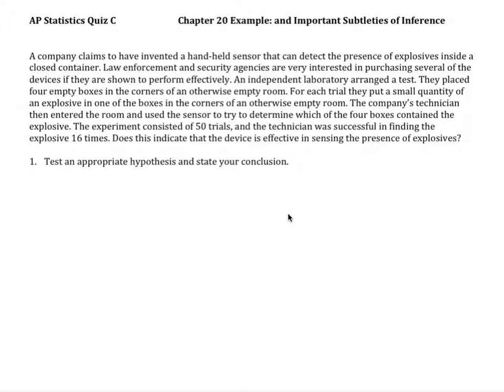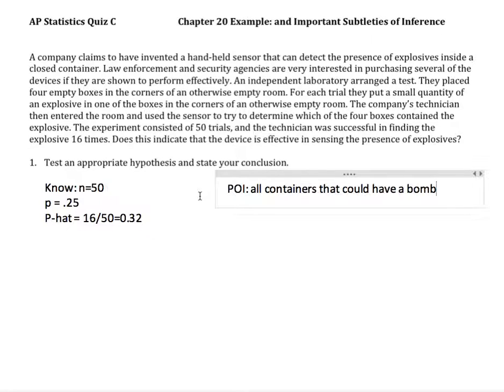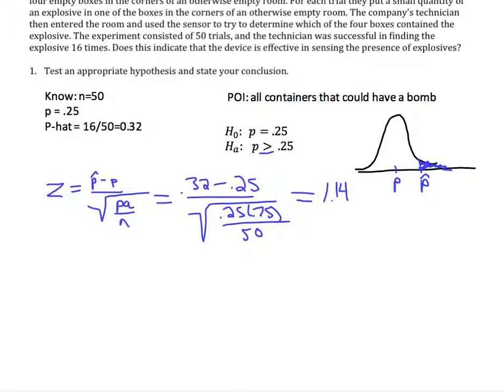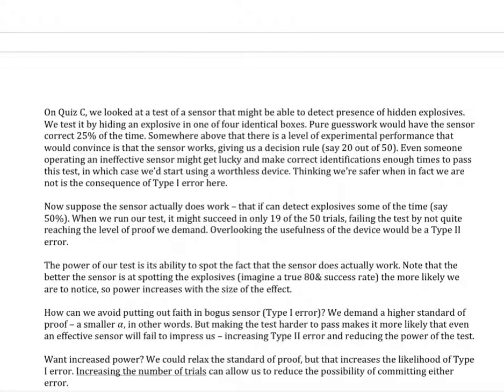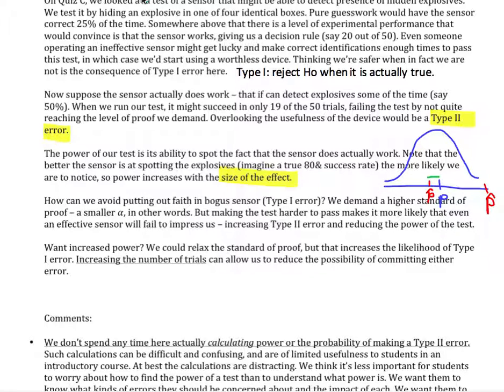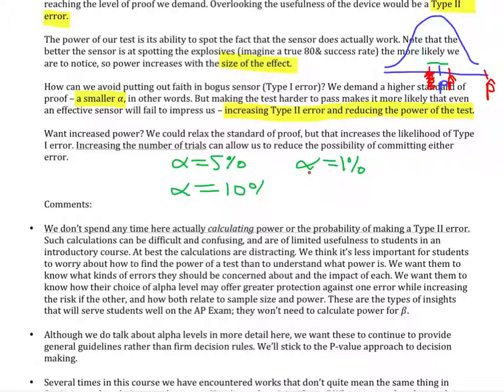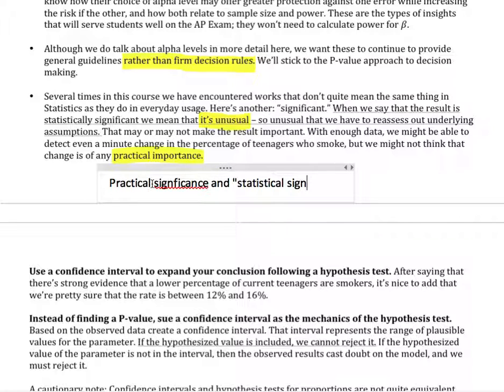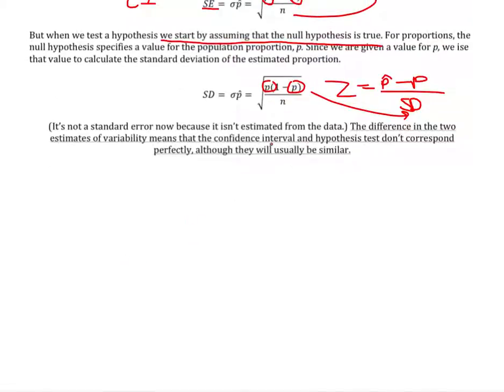AP Statistics Another Hypothesis Test and Discussion of Inference Issues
AP Statistics Follow-Up Hypothesis Test on Proportions and focus on error types, power, and inference concepts.